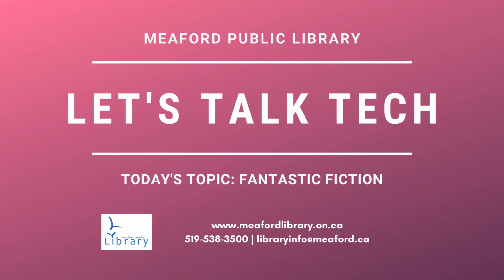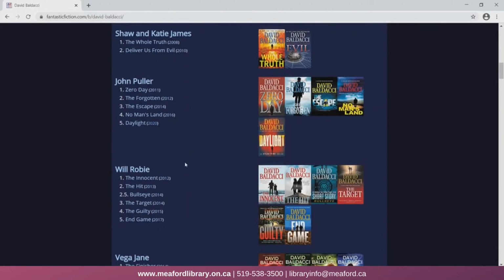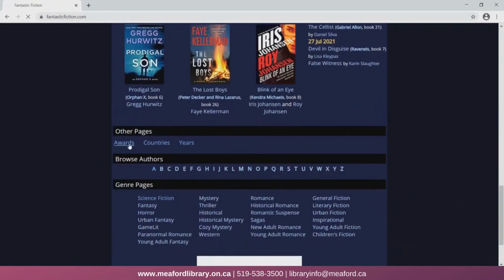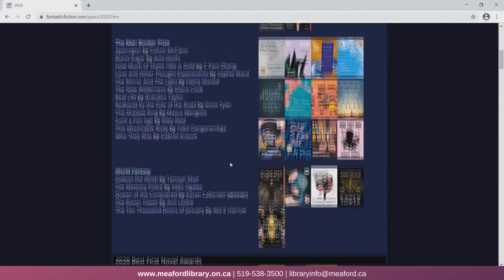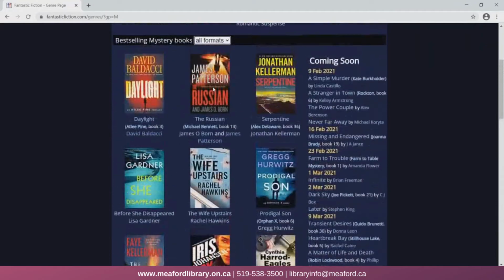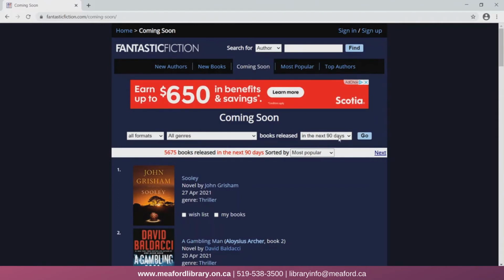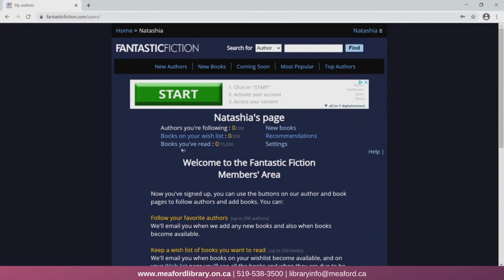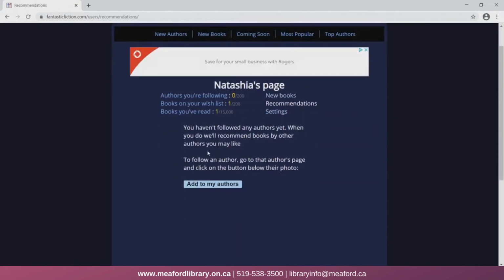Let's Talk Tech - Fantastic Fiction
For today’s video, Natashia will walk through how to use Fantastic Fiction. Fantastic Fiction is an online catalog resource that allows you to easily search for and keep track of your favourite fiction books and authors, while also giving recommendations for your next great read!